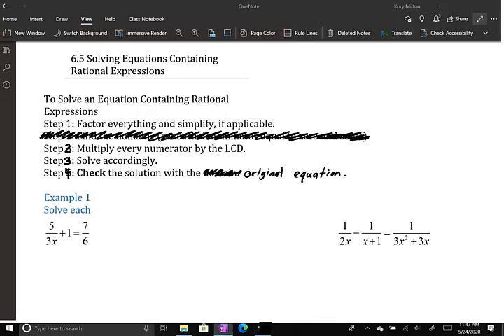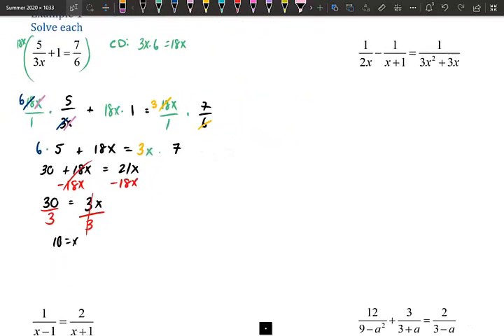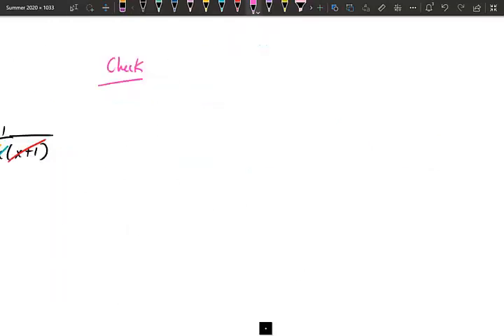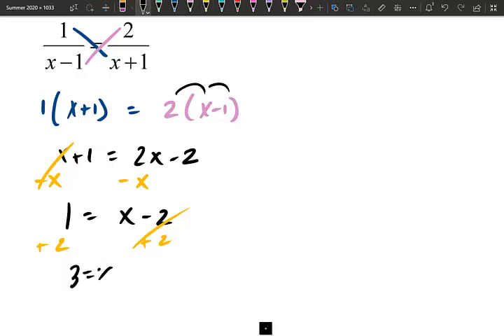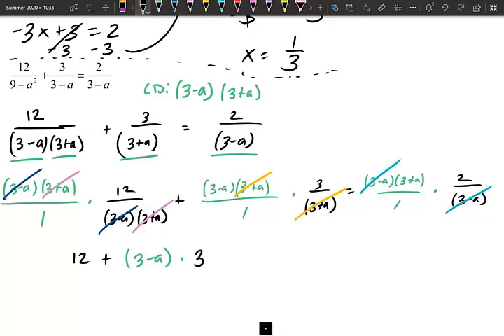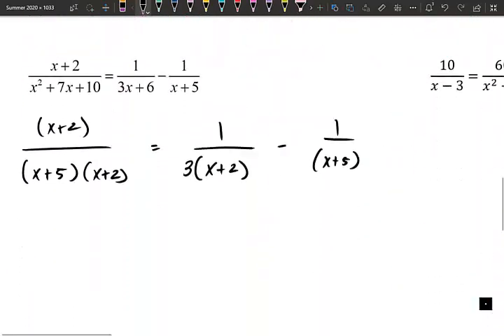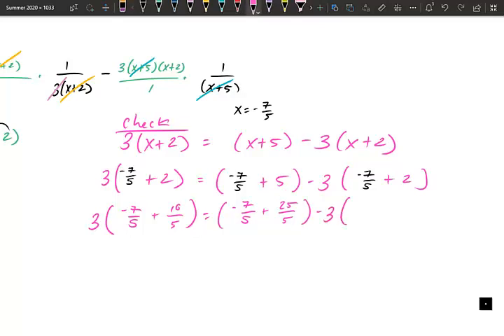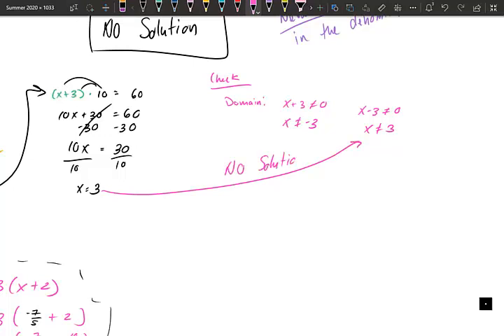6.5 Solving Rational Equations (1033)